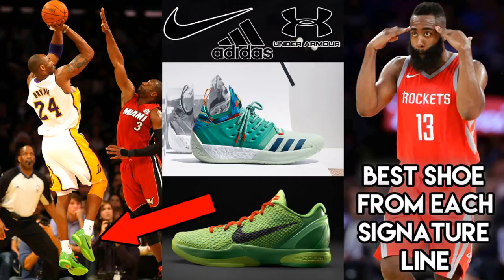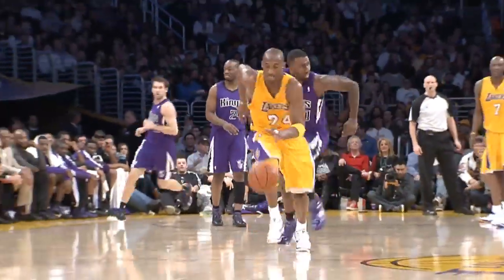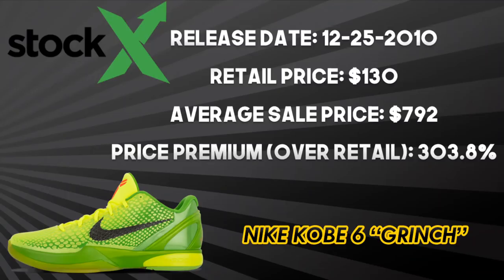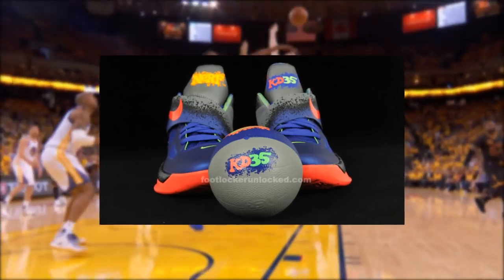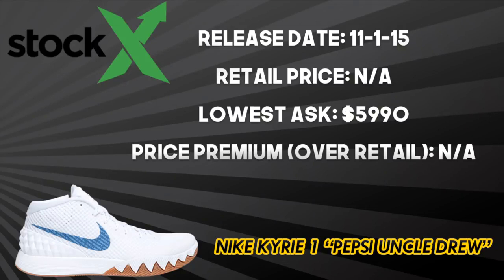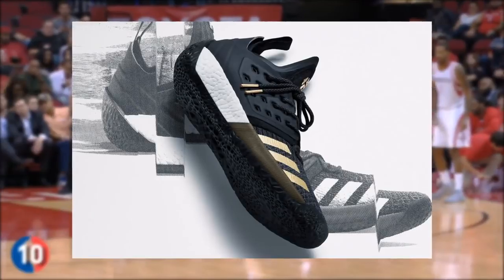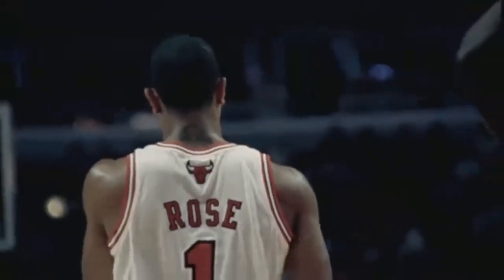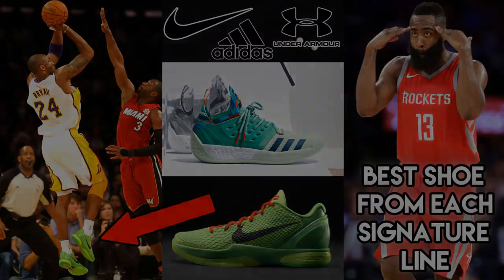TOP BEST SIGNATURE SHOE OF "NBA STARS"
The Best Shoe from Each NBA Stars Signature Line  Nike Adidas Under Armour